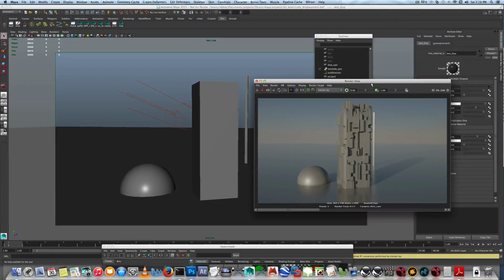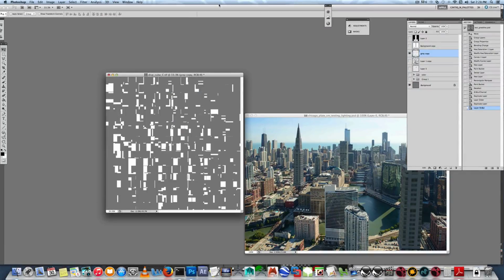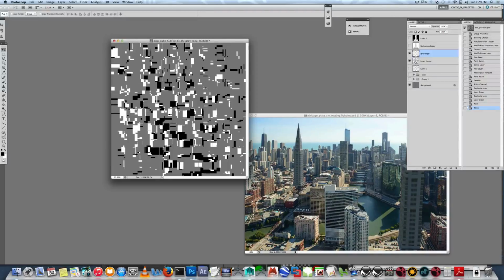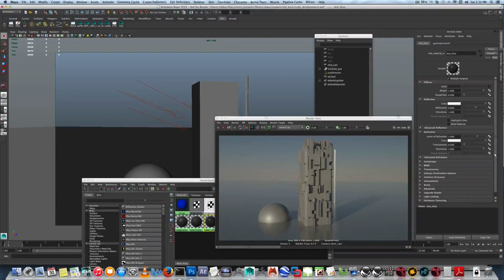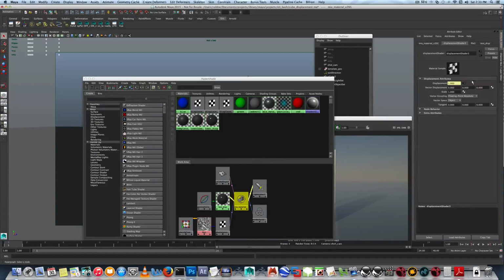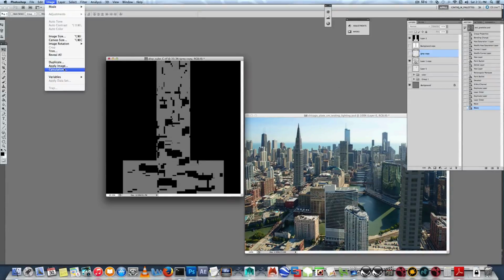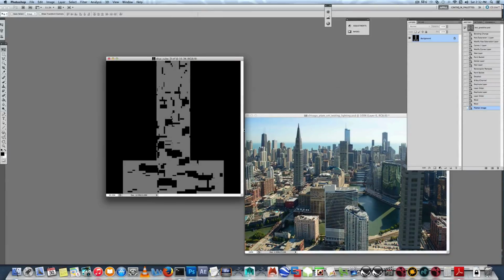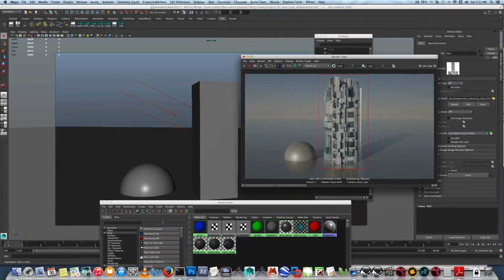7 displacement cube